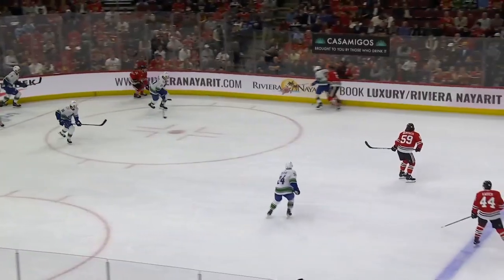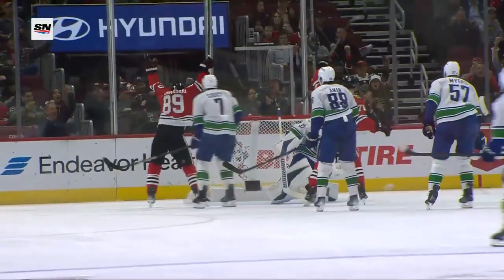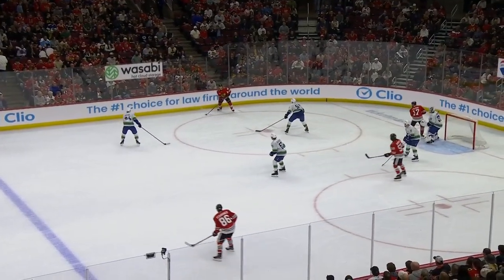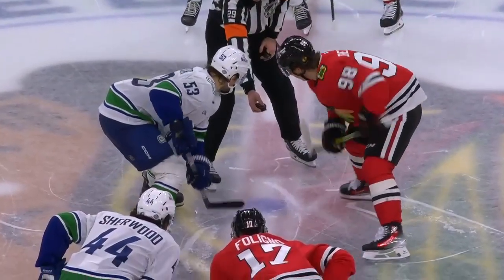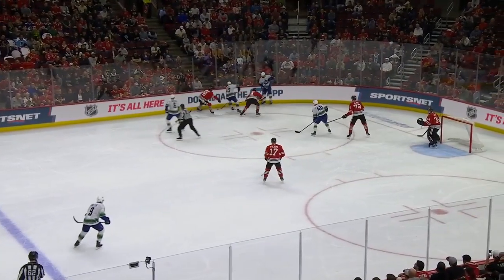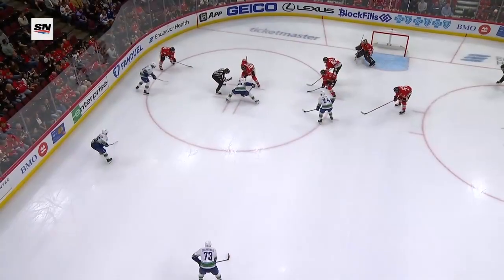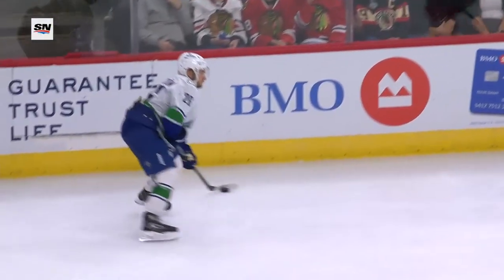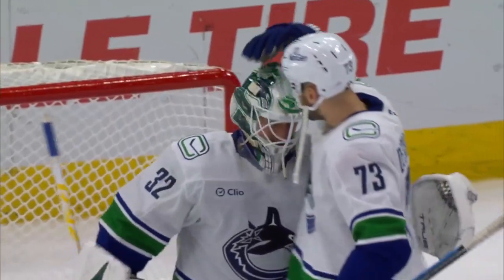NHL Highlights | Canucks vs. Blackhawks - October 22, 2024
Danton Heinen scored twice, J.T. Miller had a three-point night and Kevin Lankinen made 31 saves to lead the Vancouver Canucks past the Chicago Blackhawks 6-3.

- More news & highlights on Sportsnet.ca

00:00:00 - 1st Regulation Period
00:05:33 - 2nd Regulation Period
00:07:14 - 3rd Regulation Period